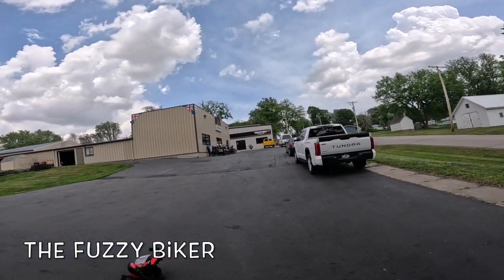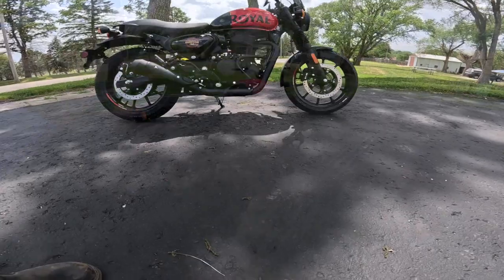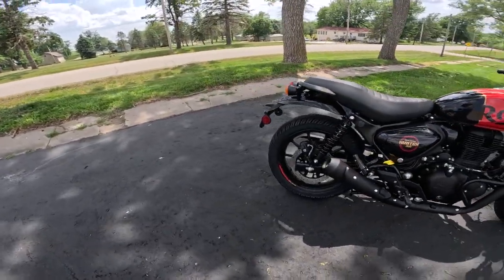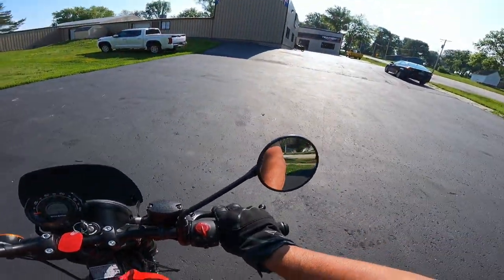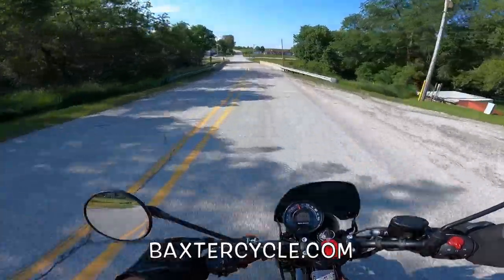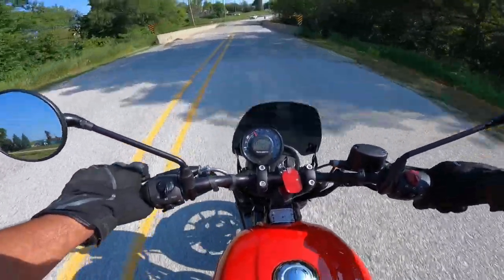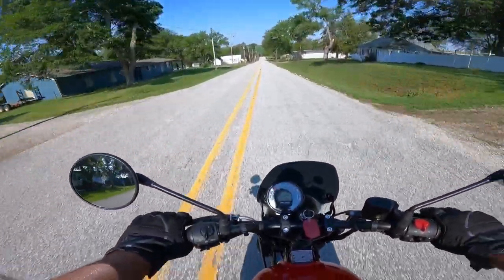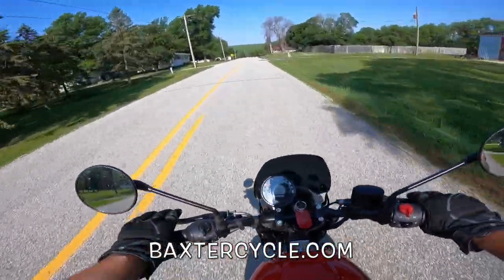Royal Enfield Hunter w/ Amazing AEW Pipes - Wahoo!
Beautiful in red RE Hunter sporting the wonderful sounding AEW Hunter Pipe. One great looking/sounding machine. Wahoo!
Baxtercycle.com